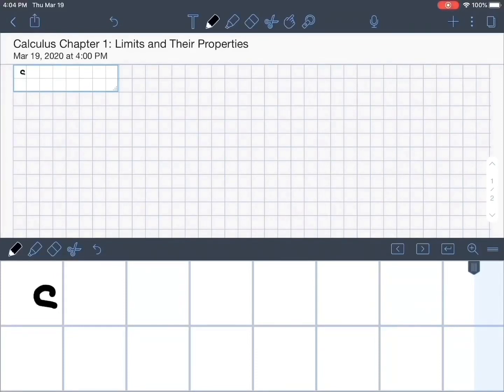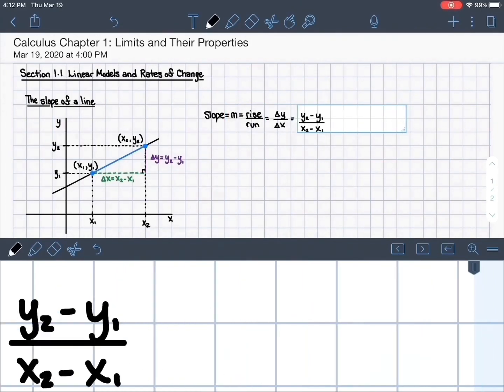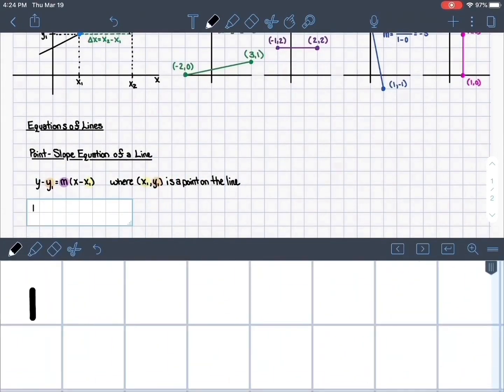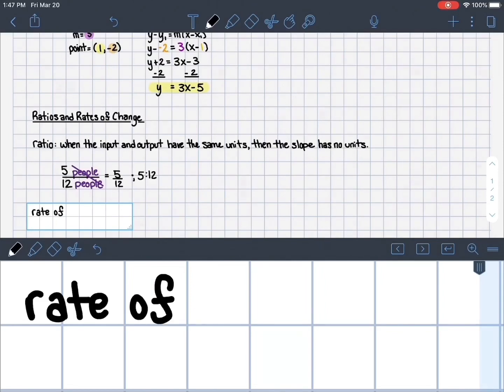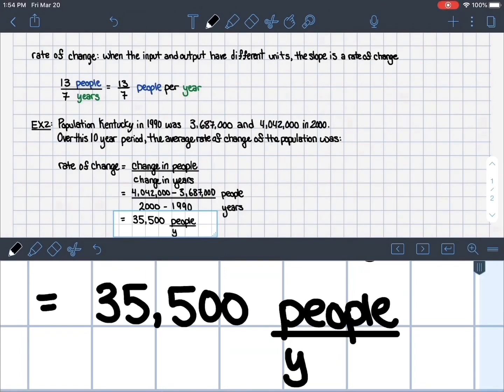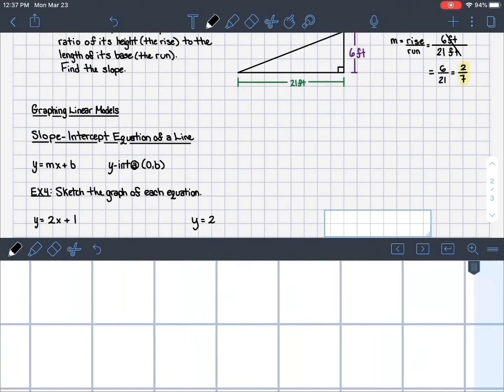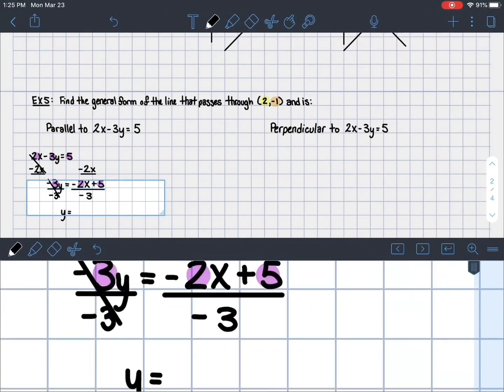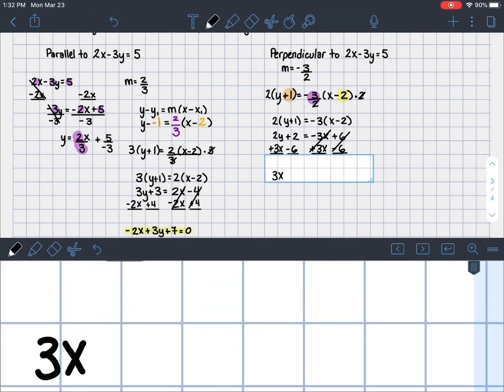Pre-Calculus: Major Review Topic 1: Linear Models and Rates of Change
This is a lecture and notes of the first of four major topics of Pre-Calculus to review and understand before taking on Calculus. The notes come from the text “Essential Calculus” (author: Larson, Hostetler, Edwards) and are meant to summarize a topic down to the absolute minimum. Calculus is inaccessible without a good foundation of all of this material.

Remaining topics:
Section 1.2 Functions and their graphs
Section 1.3 Inverse Functions
Section 1.4 Exponential and Logarithmic Functions

Remaining topic videos to follow.